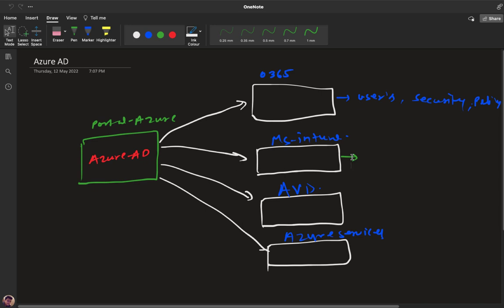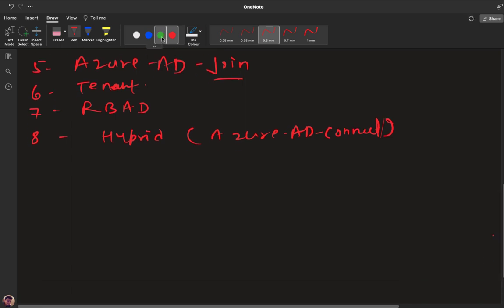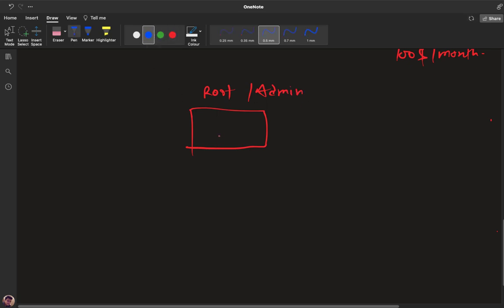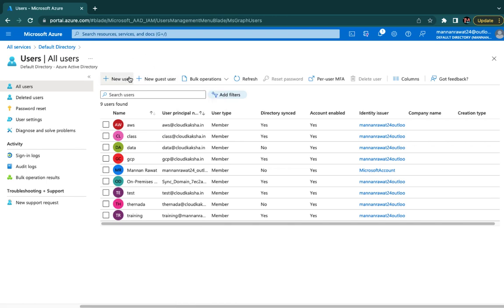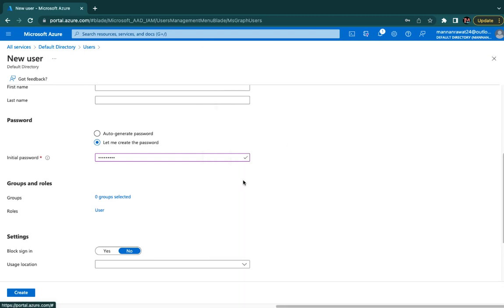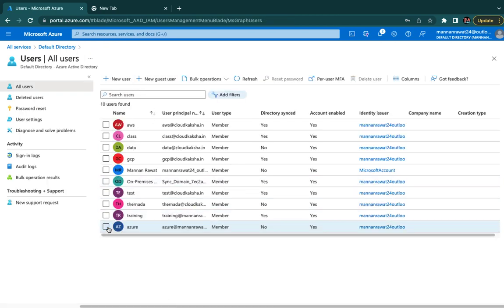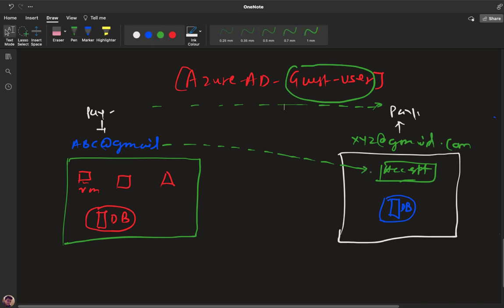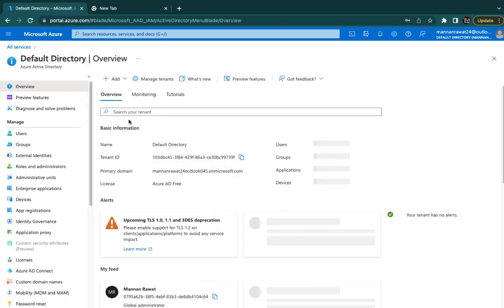What is Azure AD ?How to configure Azure AD users , Groups MFA , SSPR | Azure Administrator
Welcome to another live session recording of azure administrator training in this class you will learn about how to configure azure ad step by step guide.